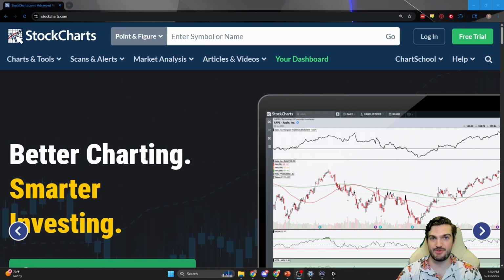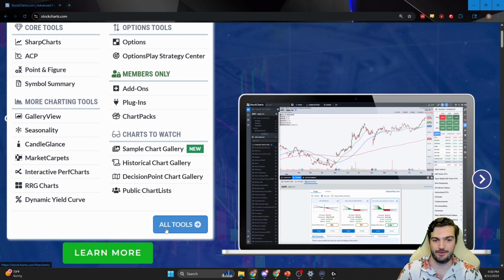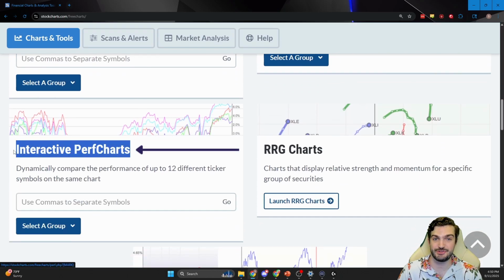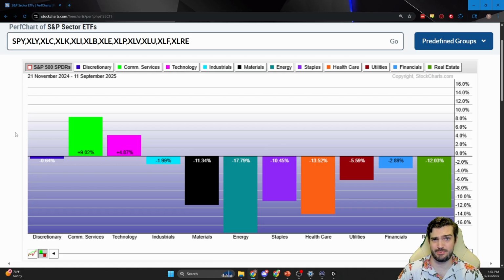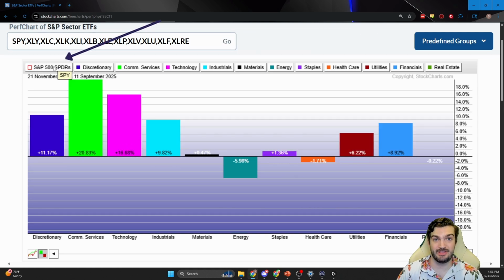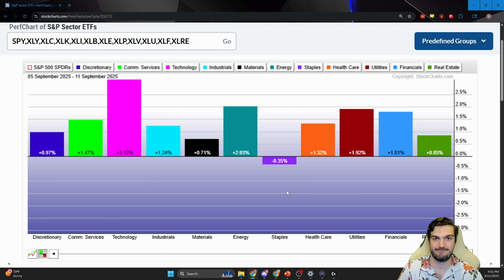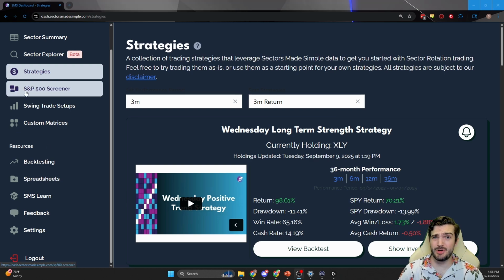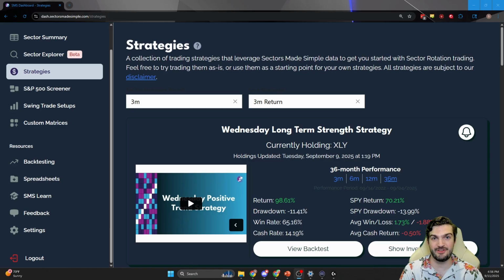Decrease Risk With Sector Trading Strategies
Discover how to simplify investing for fun or for retirment using market sectors. We’ll cover a simple method anyone can use as well as how our sector strategies can offer easier answers and more transparent results.

Want to start your investment journey off on the right foot? to create an account and get access to our library of free, educational content!